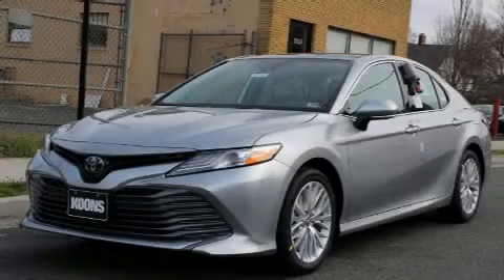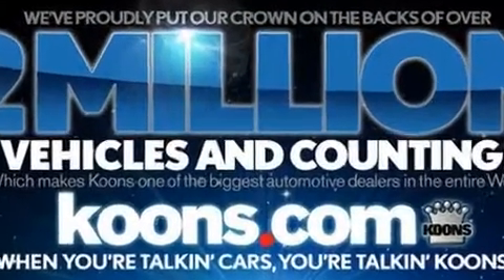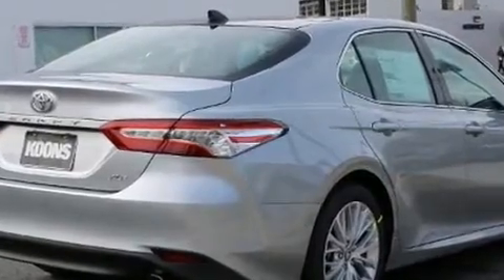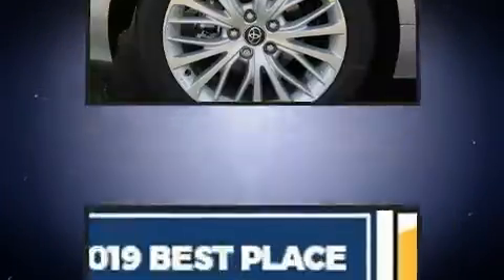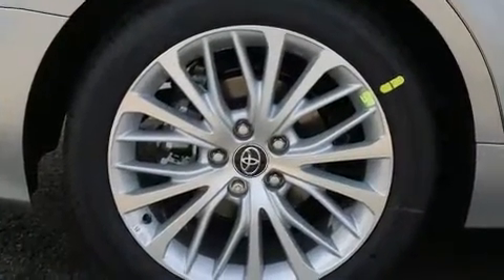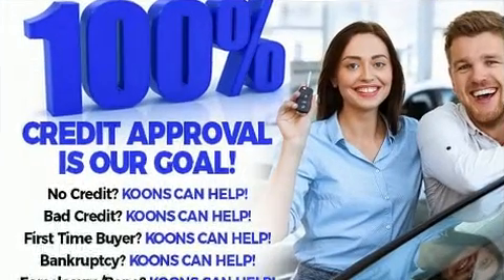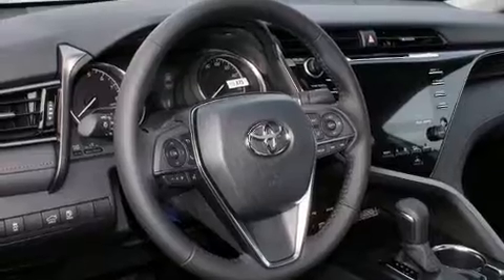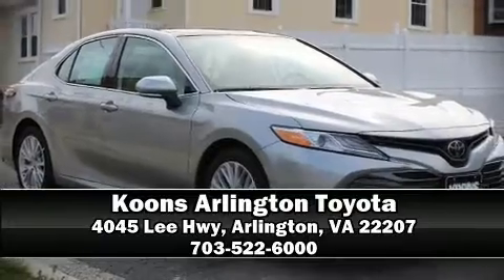2020 Toyota Camry XLE in Arlington, VA 22207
Step into the 2020 Toyota Camry. This 4 door, 5 passenger sedan will allow you to take command of the road with confidence! It features a front-wheel-drive platform, an automatic transmission, and a 2.5 liter 4 cylinder engine. A wealth of standard features means that you no longer have to sacrifice. Like power windows, mirrors, and seats, front and rear reading lights, a tachometer, heated seats, telescoping steering wheel, remote keyless entry, an overhead console, and 1-touch window functionality. Features such as automatic climate control and leather upholstery prove that economical transportation does not need to be sparsely equipped. For drivers who enjoy the natural environment, a power moon roof allows an infusion of fresh air. With side curtain airbags supplementing the rest of the safety network, you can be assured that you and your passengers will experience top-tier protection. Our sales staff will help you find the vehicle that you've been searching for. We'd be happy to answer any questions that you may have. Come on in and take a test drive!